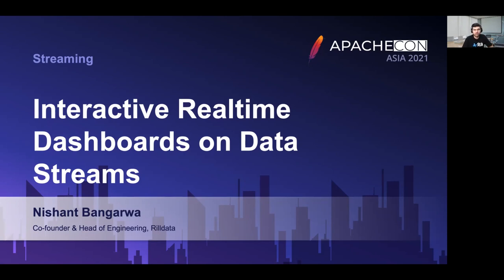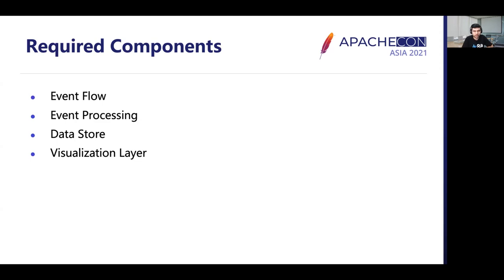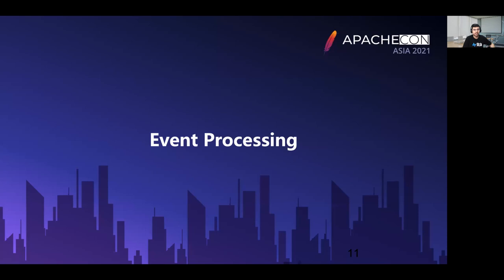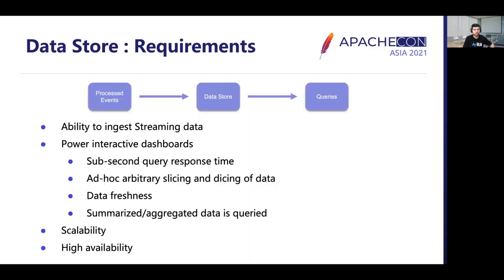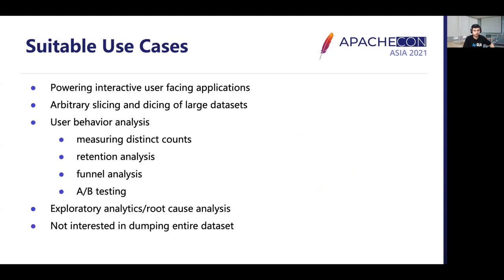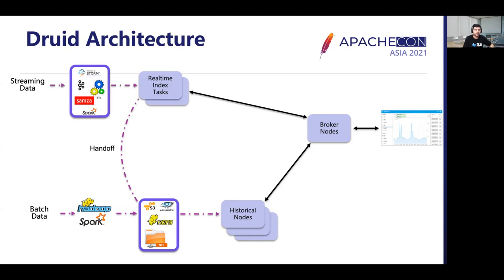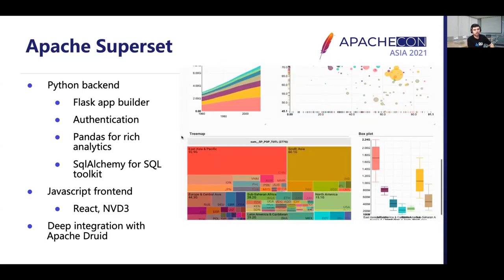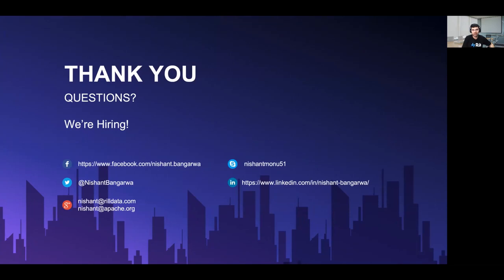Interactive Realtime Dashboards On Data Streams Using Apache Kafka ,Druid And Superset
When interacting with analytics dashboards in order to achieve a smooth user experience, two major key requirements are quick response time and data freshness. To meet the requirements of creating fast interactive BI dashboards over streaming data, organizations often struggle with selecting a proper stack.
This talk presents an open-source real-time data analytics stack using Apache Kafka, Apache Druid, and Apache Superset. The stack combines the low latency streaming and processing capabilities of Kafka with Druid which enables immediate exploration and provides low latency queries over the ingested data streams. Superset provides the visualization and dashboarding that integrates nicely with Druid. In this talk, we will discuss why this architecture is well suited to interactive applications over streaming data, present an end-to-end demo of the complete stack and discuss its key features and discuss performance characteristics from real-world use-cases.
Agenda of the Talk -
Introduction and Ideal Use cases
Architecture
Demo
Apache Kafka and Kafka Streams as Streaming Platform
Druid as Serving Layer
Superset as the Visualization layer
Key features of Analytics Stack
Performance benchmarks

Nishant Bangarwa: Nishant is Co-founder and Head of Engineering at Rilldata. He is an active open-source contributor and a PMC member of Apache Druid and Apache Superset. He is also a committer in Apache Calcite and Apache Hive. Prior to starting Rilldata, he was part of Cloudera’s Data warehouse team and Metamarkets Druid team where was responsible for managing large-scale Apache Druid deployments. He holds a B.Tech in Computer Science from the National Institute of Technology, Kurukshetra, India.